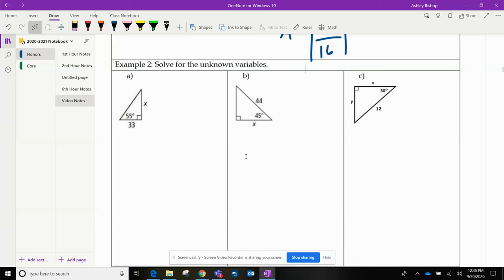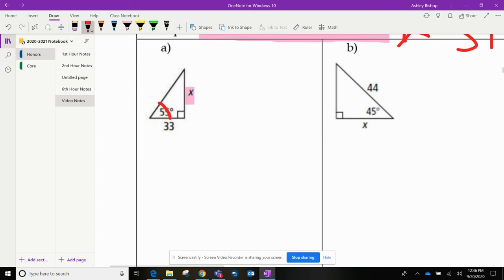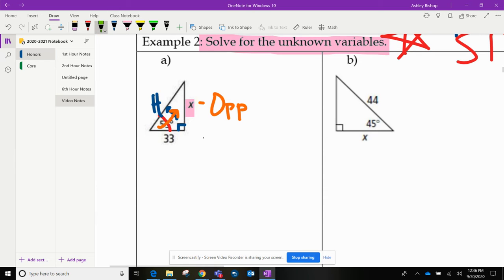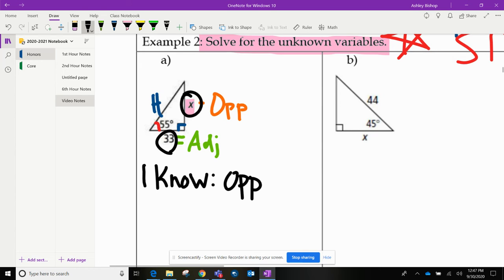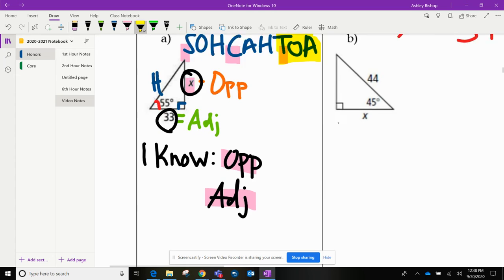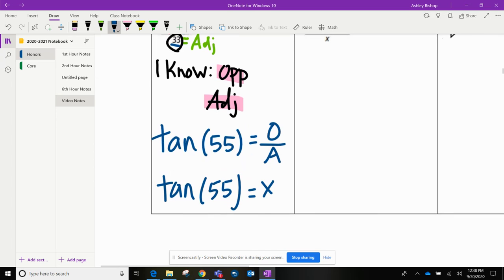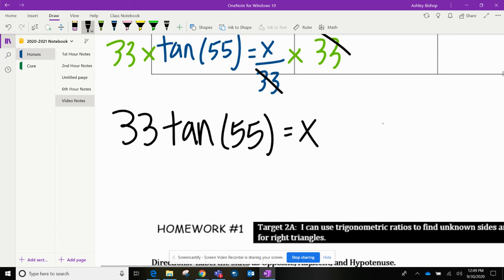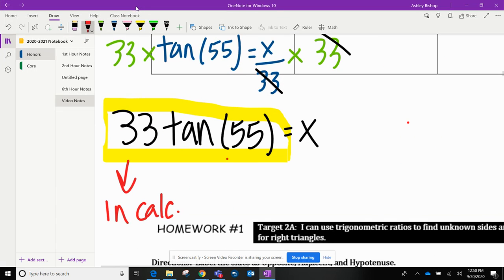Target A Day 2 Part 2